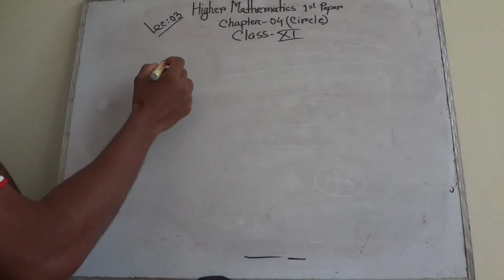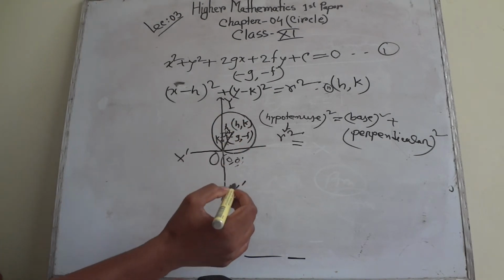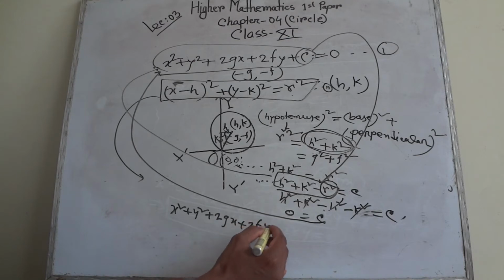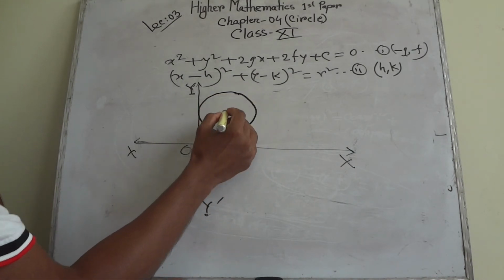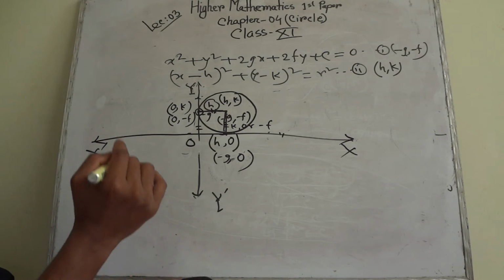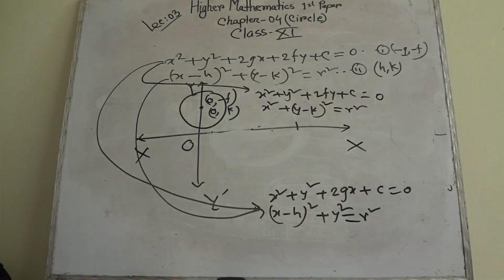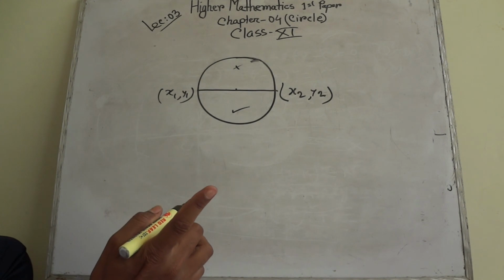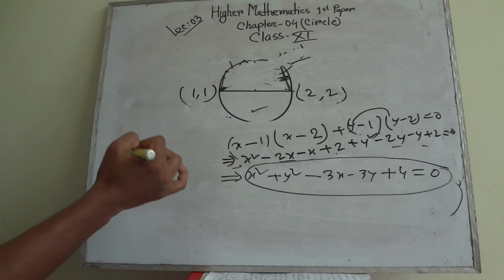Class- XI, Subject- Higher Mathematics First Paper, Chapter-04(Circle), Lec-03